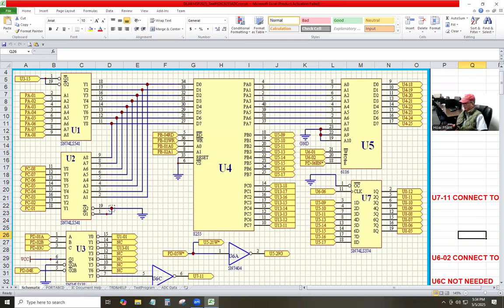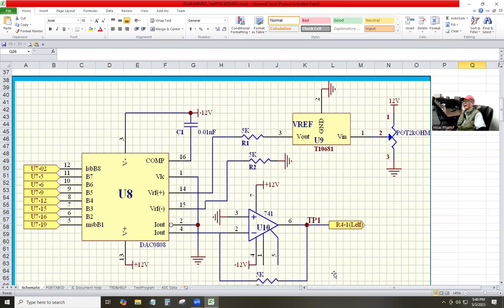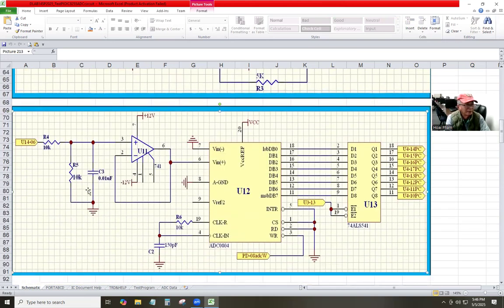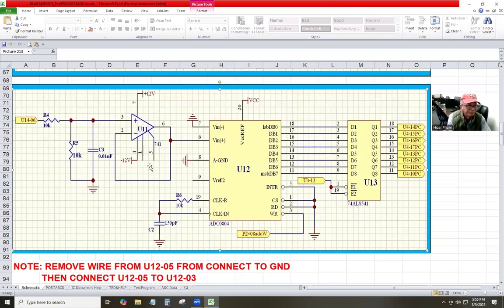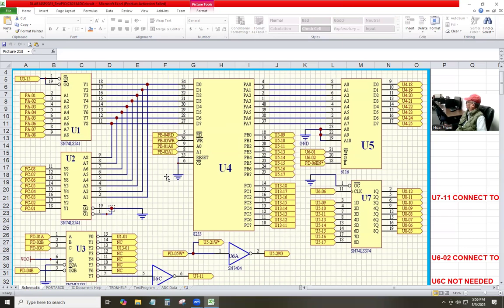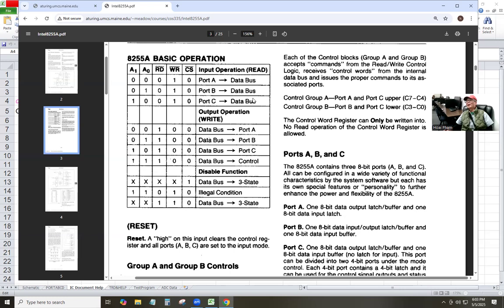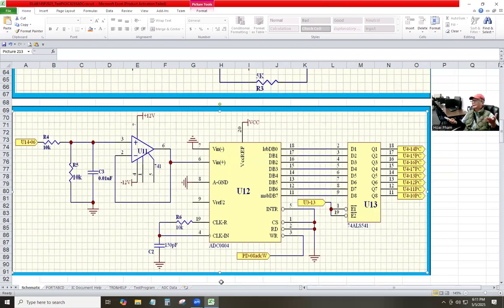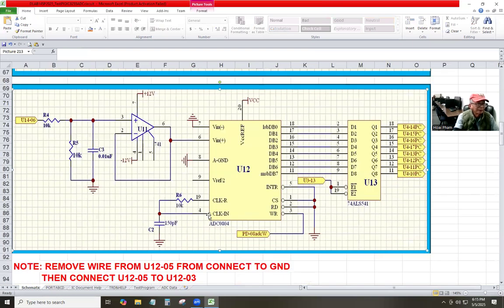Tech II SP2025_More information for DLAB14 SP2025 on May 05 2025